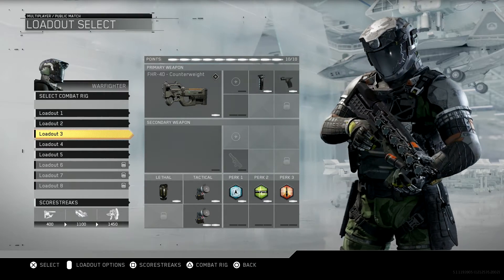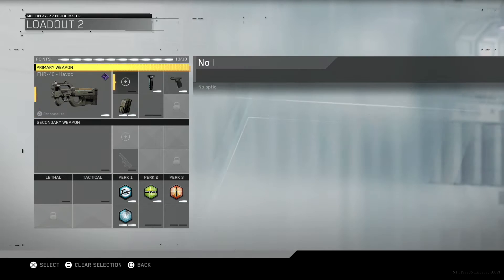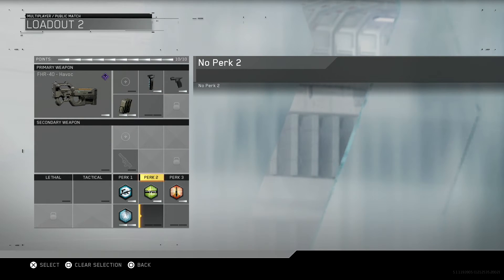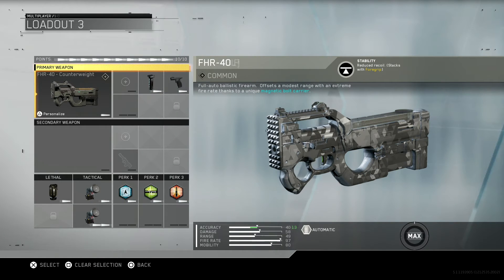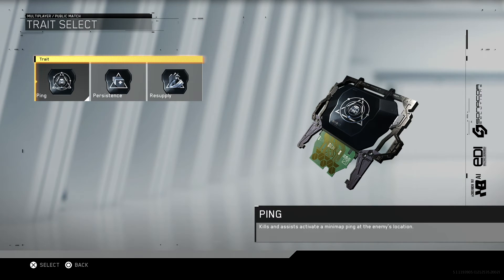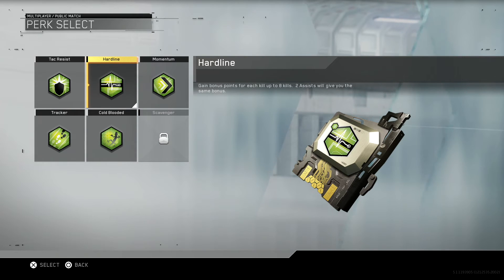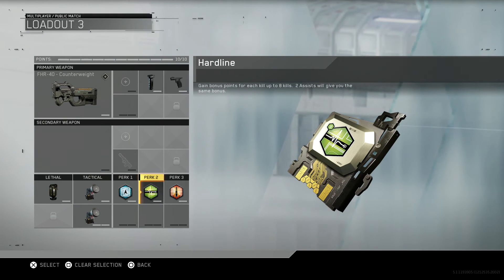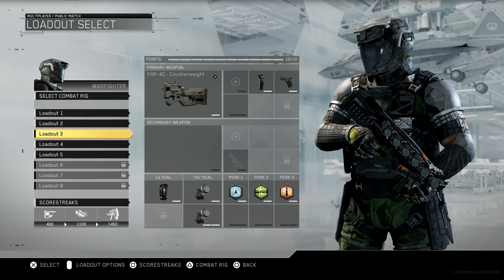THE *FHR-40* BEST CLASS SETUP IN INFINITE WARFARE!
This is my class setup(s) helping those who use this/want to use this weapon a little bit of advice. I have made 2 different classes which are varied on the progression of the player weapon level! :D

-- Sorry for the error at the start of the video, 'tis an uploading glitch --